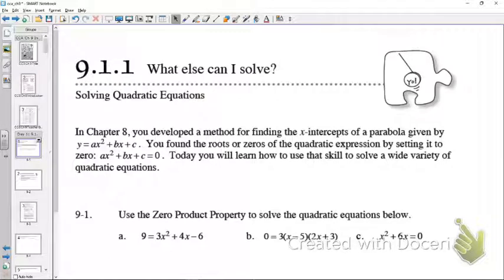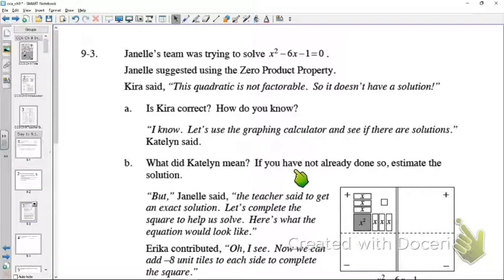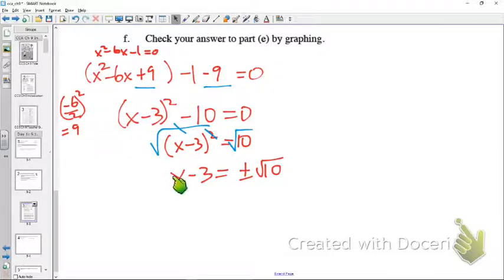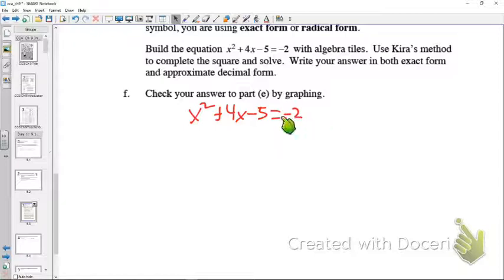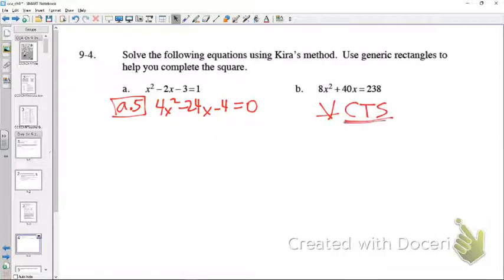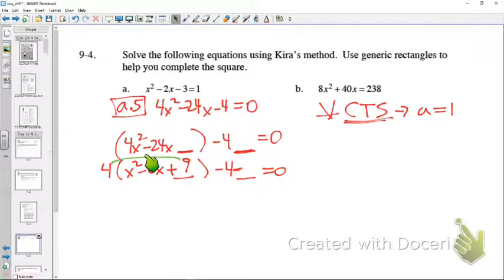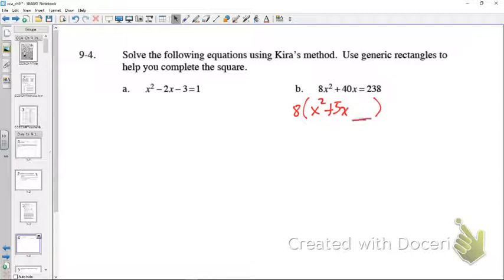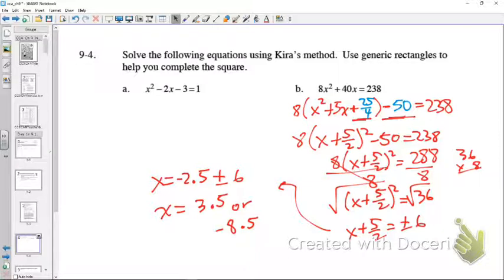Unit 8 Lesson 8.1.1 - Classwork